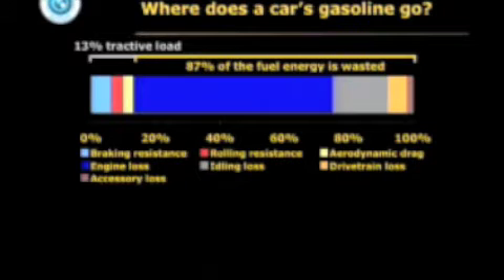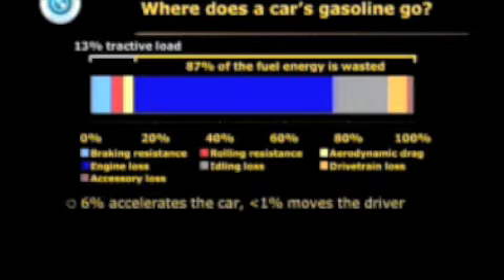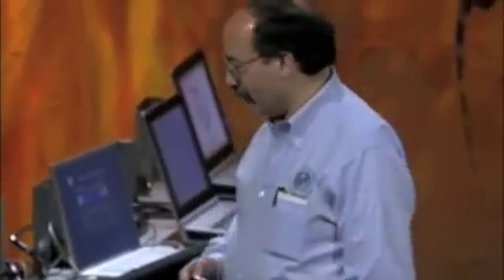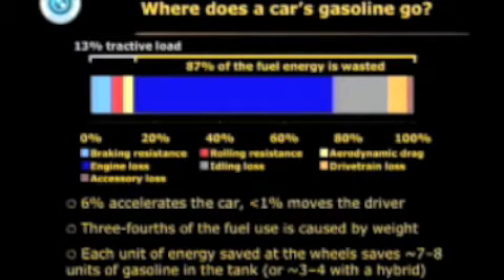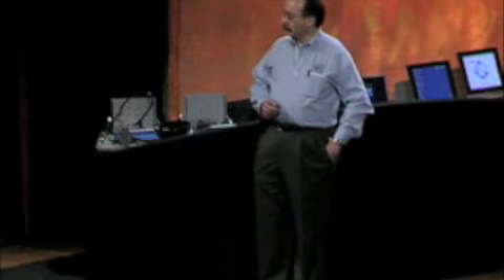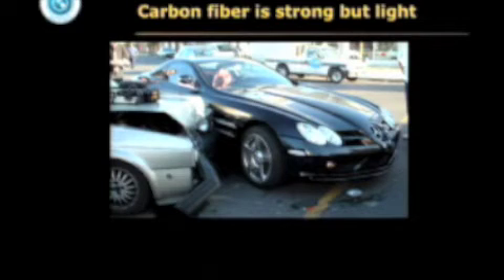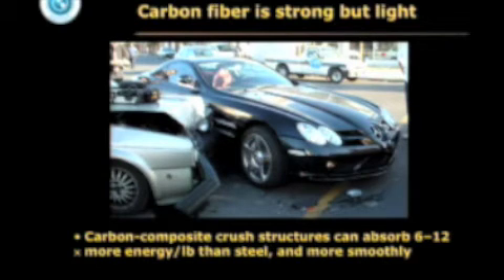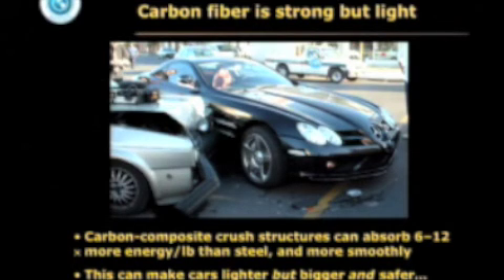Where Gas Goes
Amory Lovins explains where gas goes in a TED Talk